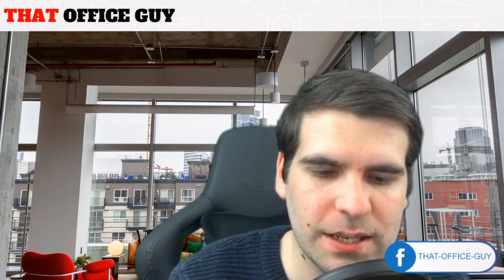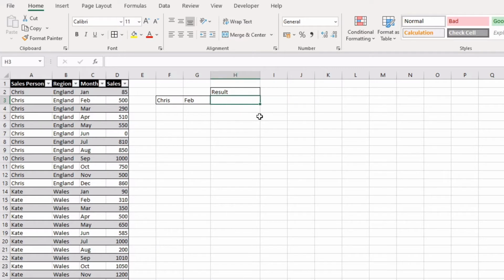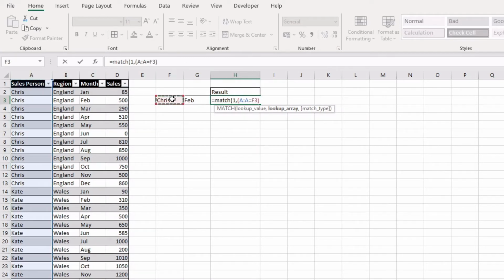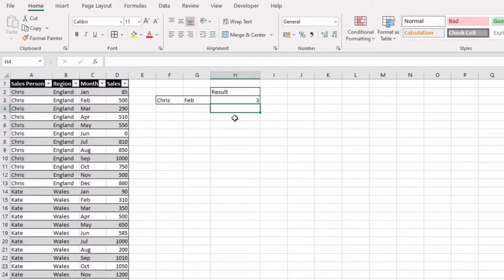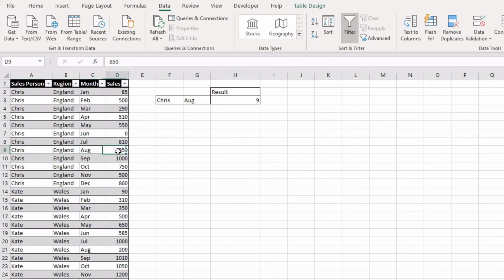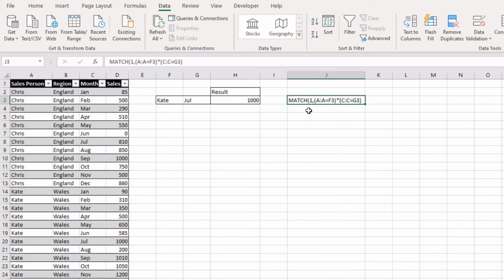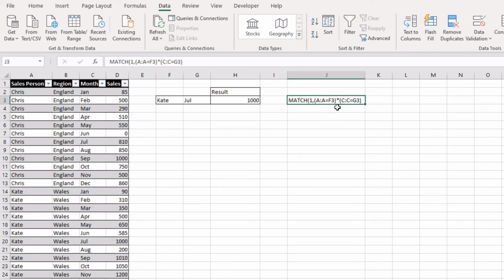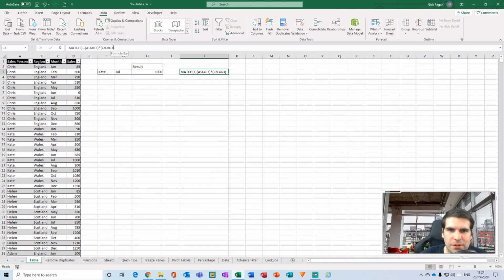How to Index Match Multiple Criteria in Excel 💡 Advanced Excel Tutorial 💡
In this Microsoft Excel tutorial I show you how to Index Match Multiple Criteria, we look at how to index match using multiple criteria in Microsoft excel and walk through the understanding of how this works within Excel.

Quick Navigation:
00:00 Intro
01:18 How to Index Match using Multiple Criteria in Excel
03:00 How to Index Match using Multiple Criteria with drop down list in Excel
04:10 How to Match using Multiple Criteria in Excel

If you found Microsoft Excel Tutorial video useful please click the like button and consider subscribing to the channel, if you click the bell icon you will also be notified of all our latest videos.

Let’s connect!